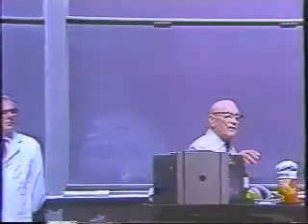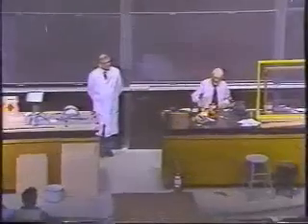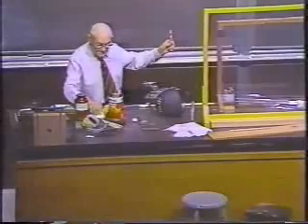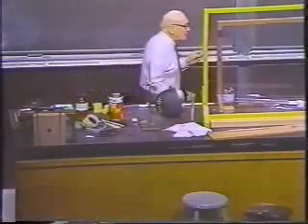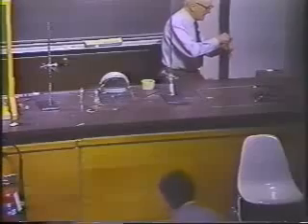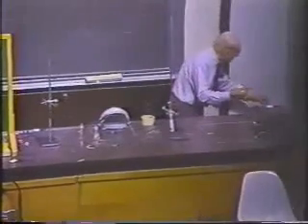It's a Blast! public lecture on explosives by Col B D Shaw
Rather a shaky old copy of the famous lecture by Col Shaw. It may be the only remaining copy. The lecture proper starts at about 4:08 after the totally superfluous introduction.

I saw this lecture in London in 1972 &  will never forget it. An amazing chap. We are unlikely to see his kind again...